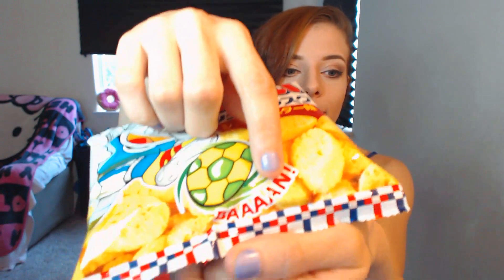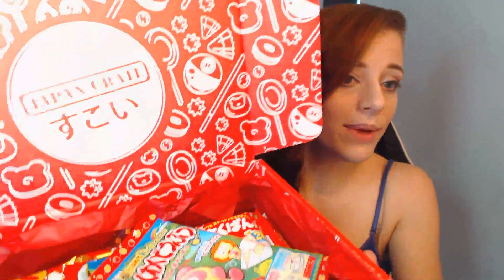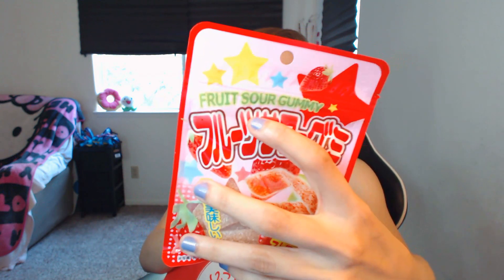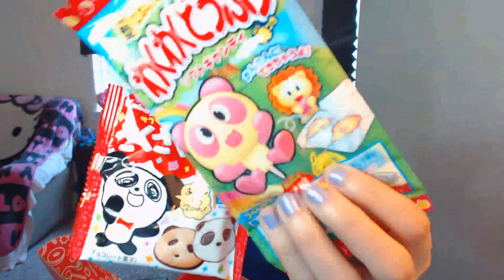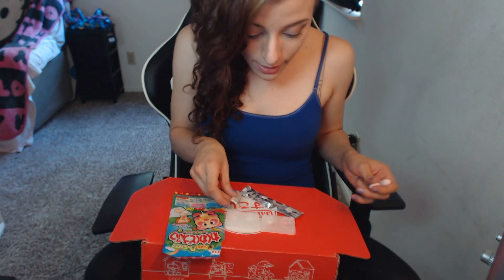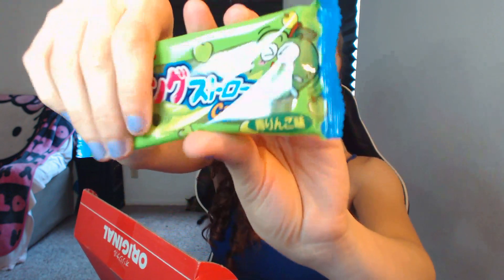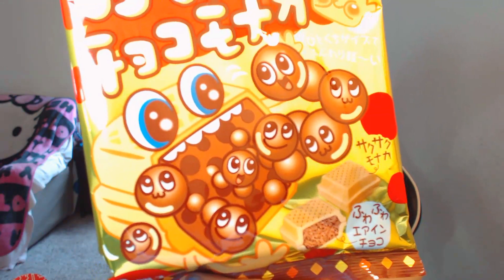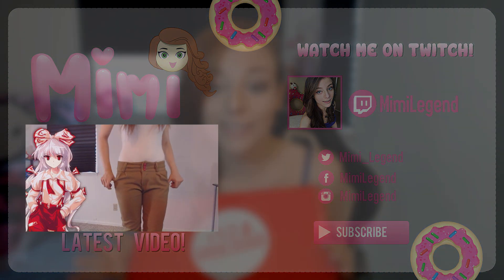Japan Crate Unboxing || REKT BY SOUR JAPANESE CANDY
Catch my streams on Twitch!